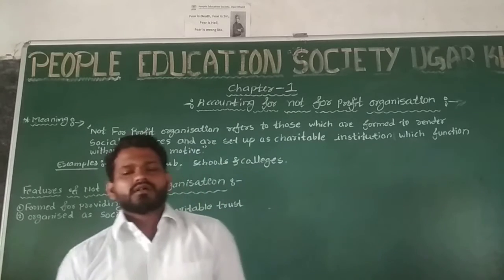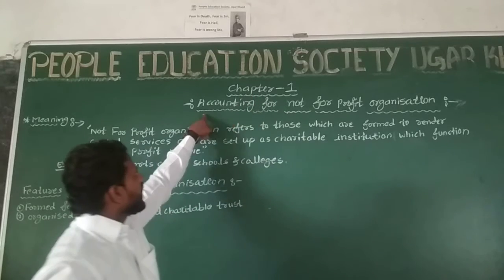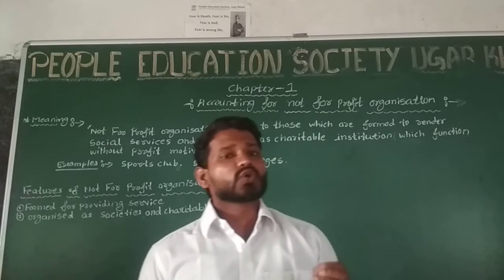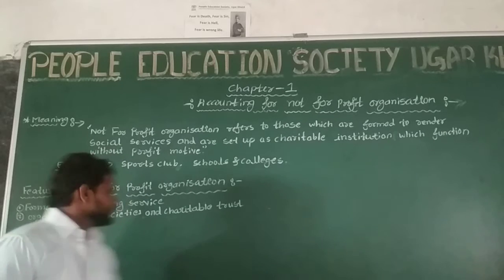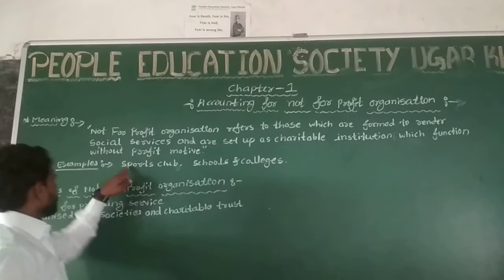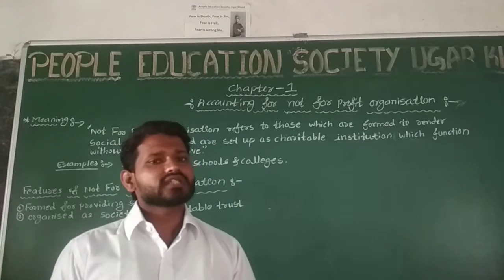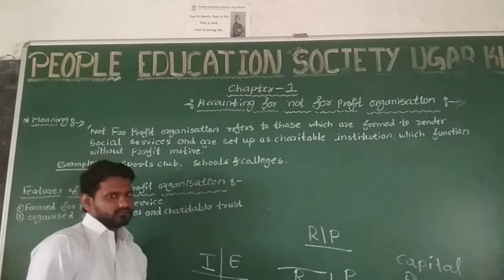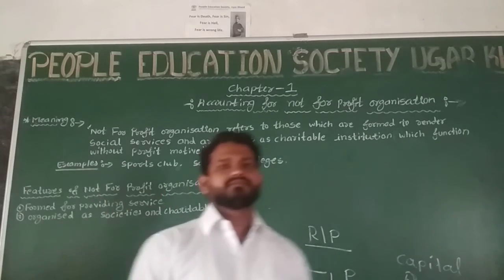Second puc accountancy Accounting for not for profit organisation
Accounting for not for profit organisation by professor Raju Mali PES college Ugar khurd